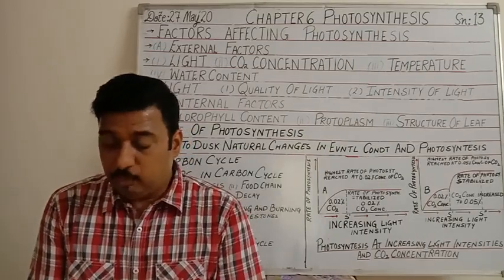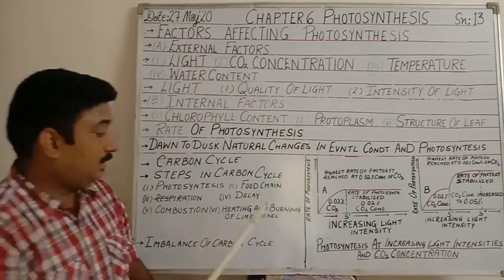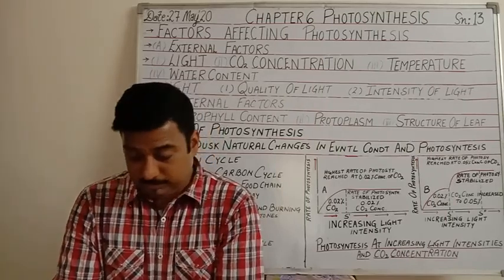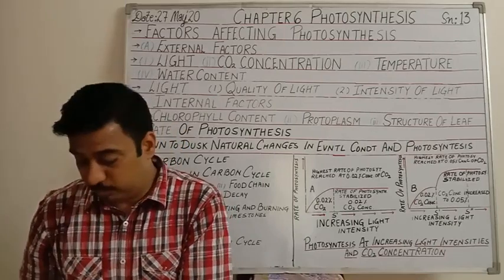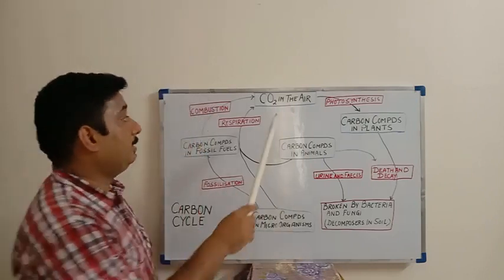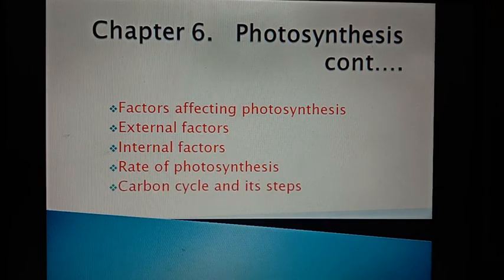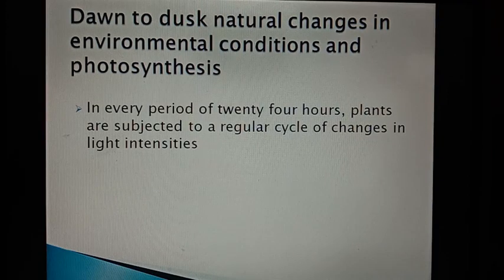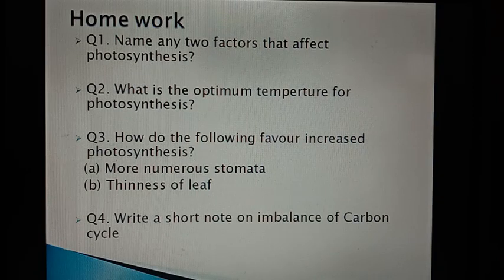Class-10 BIOLOGY (27-05-2020)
Factors affecting photosynthesis, (A) External factors (i) Light (ii) Carbon dioxide concentration (iii) Temperature (iv) Water content  (B)Internal factors(i) Chlorophyll content (ii) Protoplasm (iii) Structure of leaf
  Rate of photosynthesis, Dawn to dusk changes in environmental conditions and photosynthesis, Carbon cycle, Steps in carbon cycle, Imbalance of carbon cycle